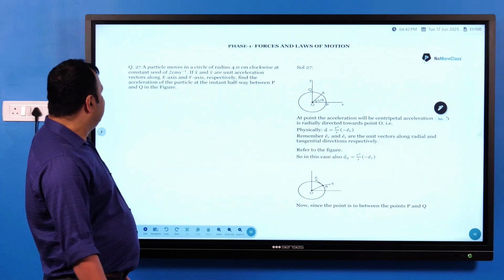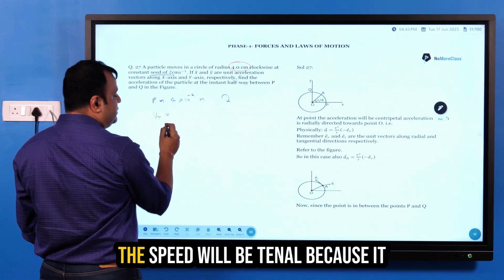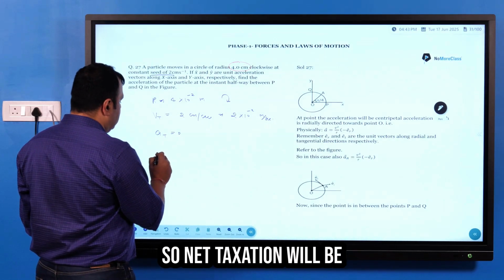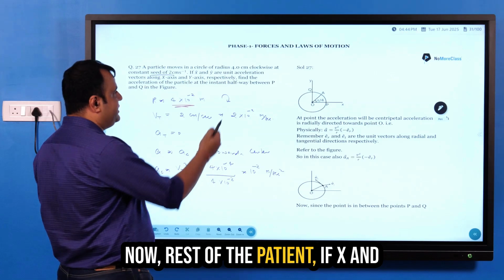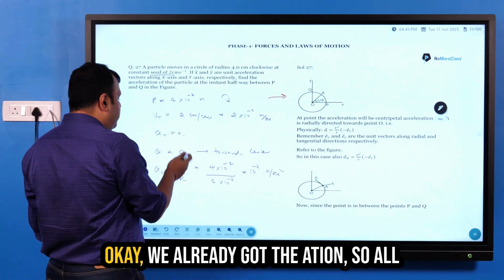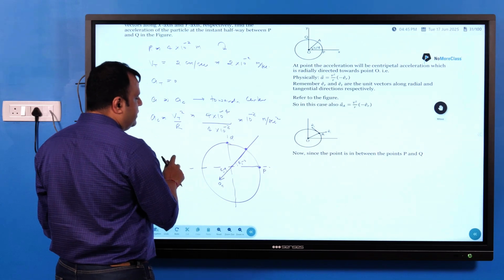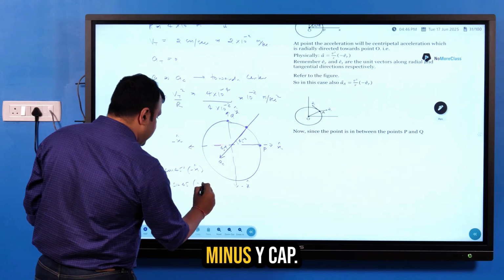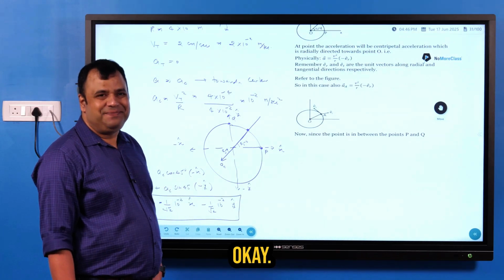Acceleration of Particle Moving in Circle at Halfway Point | Circular Motion | Class 11 Physics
Welcome to NoMoreClass (NMC), Bangalore’s leading physics coaching platform dedicated to helping students excel in NEET, IIT, JEE, BITSAT, Olympiads, and other competitive exams. Founded in 2018 by Mr. Deepak Solanki, an IIT Roorkee alumnus and experienced educator, NMC has revolutionized physics education through innovative teaching methods, extensive practice questions, and personalized mentorship. Our CloudClass platform provides highly interactive live and recorded sessions, making quality physics education accessible from anywhere.

Today’s problem involves a particle moving in a circle of radius 4.0 cm (0.04 m) at a constant speed of 2 cm/sec (0.02 m/sec) in a clockwise direction. The question asks for the acceleration of the particle at the instant halfway between points P and Q, as shown in the accompanying figure (not provided here). The unit vectors ( \hat{i} ) and ( \hat{j} ) are along the X-axis and Y-axis, respectively.

This scenario is a classic example of uniform circular motion, where the particle’s acceleration is directed toward the center of the circle (centripetal acceleration). Since the particle moves at a constant speed, the acceleration’s magnitude can be calculated from the radius and the velocity, but its direction varies along the circle.

The key points involve calculating the centripetal acceleration using:
a_c = \frac{v^2}{r}
where (v) is the tangential speed and (r) is the radius. The direction of acceleration always points toward the center of the circular path, so at the halfway point, its direction can be resolved along the ( \hat{i} ) and ( \hat{j} ) axes based on the geometry of the circle.

Understanding how to determine the acceleration vector’s magnitude and direction at any point in uniform circular motion is crucial for solving similar physics problems regarding motion in curved paths.

While the explicit calculation process isn’t included here, grasping the relationship between speed, radius, and acceleration—and how these vectors are oriented—is fundamental to mastering circular motion questions in physics.

This type of problem aids in developing problem-solving skills for NEET, IIT, JEE, BITSAT, and Olympiads, especially involving vectors and motion in circles.

Our CloudClass platform offers comprehensive live and recorded lessons.
Expert faculty with rich experience in physics.
Over 180,000 practice questions to develop and refine problem-solving skills.
High success rate—over 35% of students secure top ranks annually.
Mentorship geared toward conceptual clarity, application skills, and exam strategies.

Core Learning Objectives:
To understand the concept of centripetal acceleration in uniform circular motion.
To calculate the magnitude of acceleration using radius and velocity.
To analyze the direction of acceleration at different points in circular motion.
To develop vector resolution skills for acceleration components.
To strengthen problem-solving methods for motion in curved paths.

About Mr. Deepak Solanki:
Founder of NMC, Mr. Deepak Solanki is an IIT Roorkee B.Tech graduate with over 17 years of experience in physics education. He has authored more than 18 books and mentored countless students into elite institutions such as IITs, NITs, and premier medical colleges. His approach emphasizes conceptual understanding, critical thinking, and active problem-solving. Passionate about innovative pedagogy, Mr. Solanki inspires students to excel.

Join NMC today to grasp the fundamentals of circular motion, develop vector-based problem-solving skills, and succeed confidently in your exams!